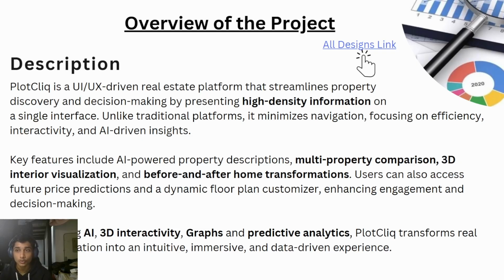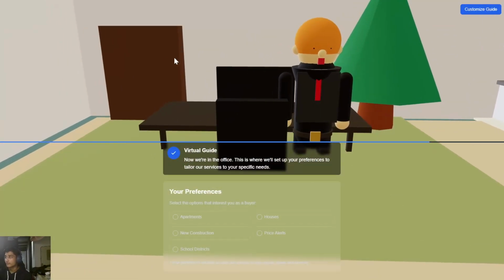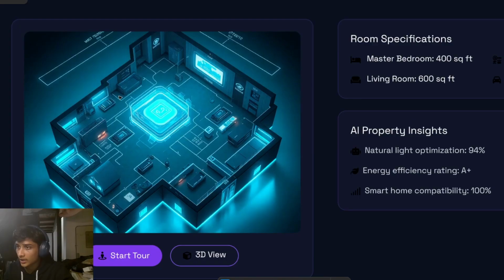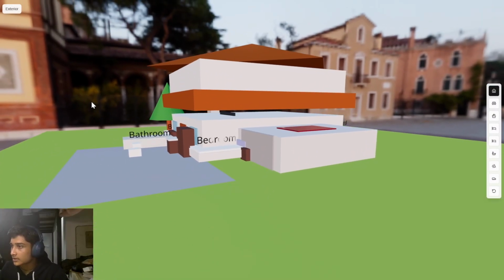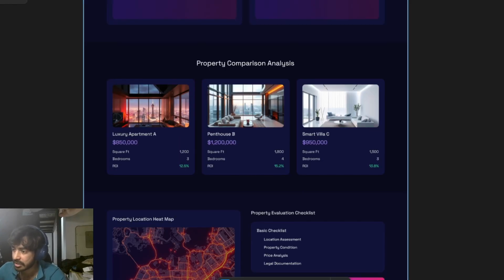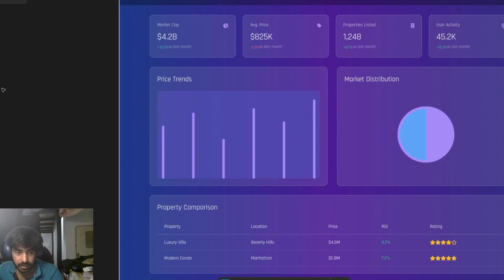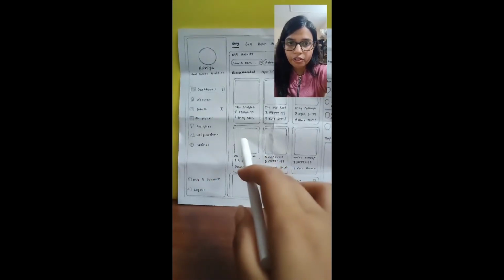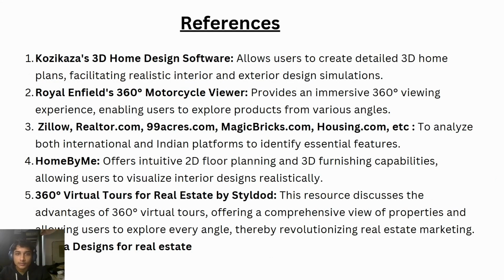PlotCliq - UI/UX Design Concepts